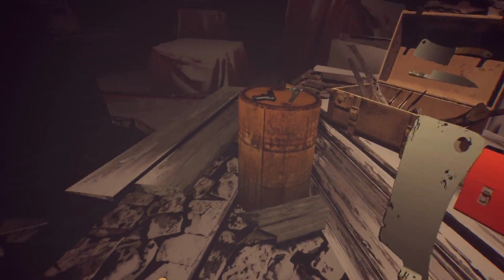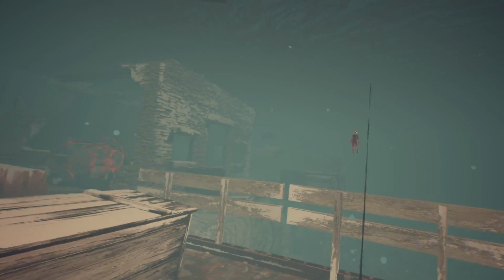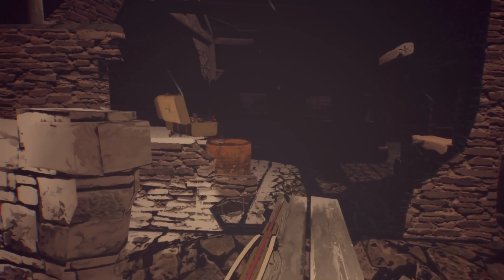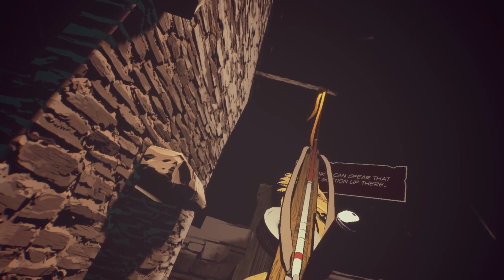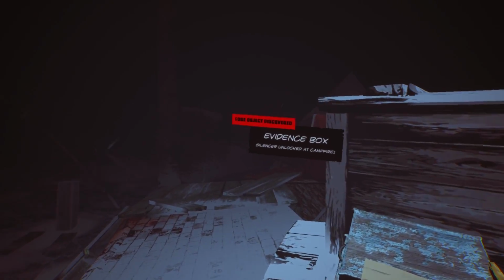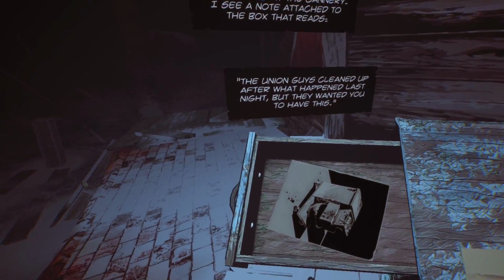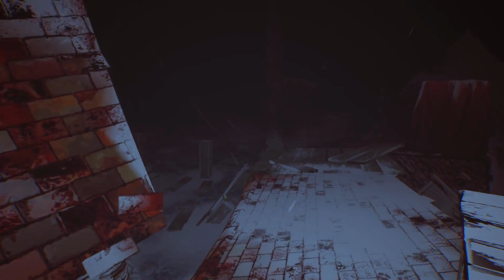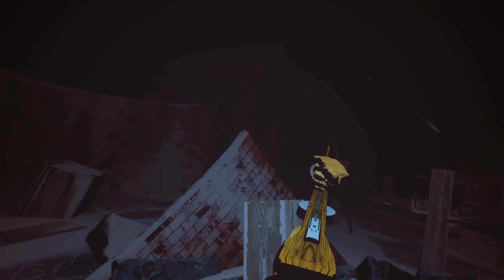VRing Through Lies Beneath p.11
They grow 'em big in Slumber. The crabs with faces, that is.